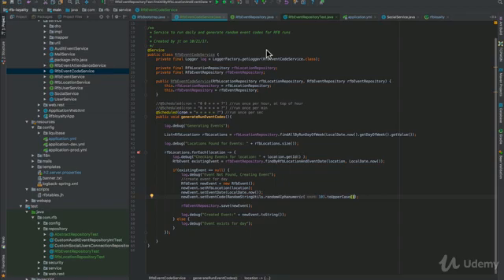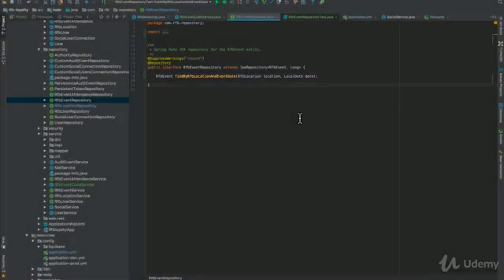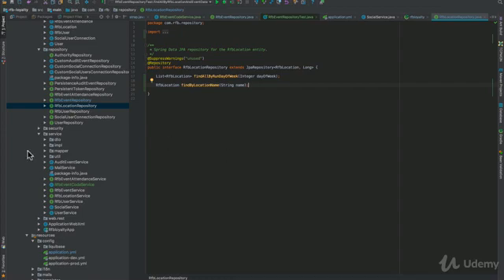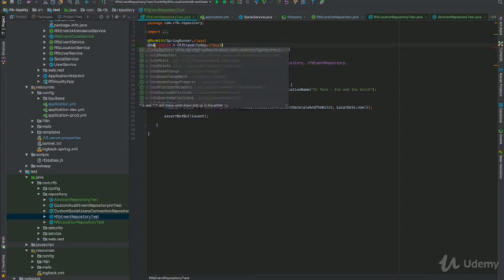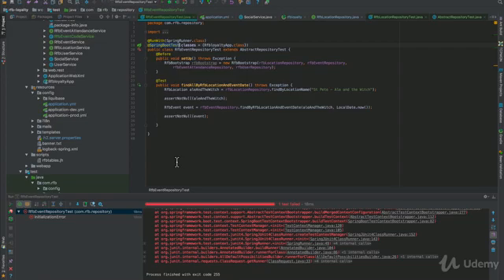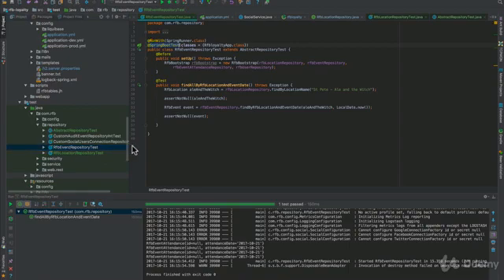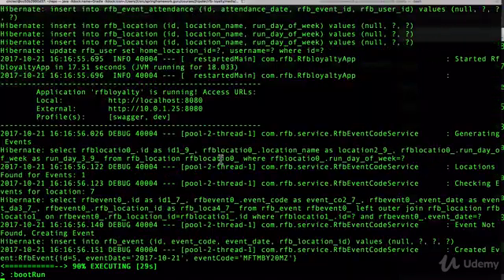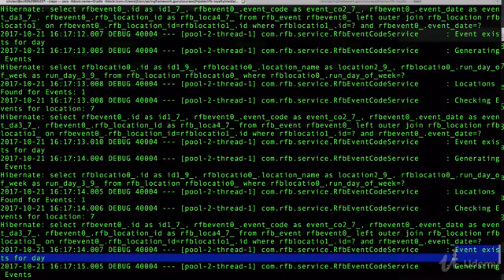Angular Full Course for Beginners (2021) - Angular for Java Tutorial - Event Service Code LEC #83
[{(Owner information)}]

From: Lahore.